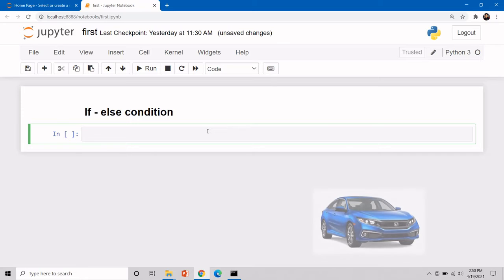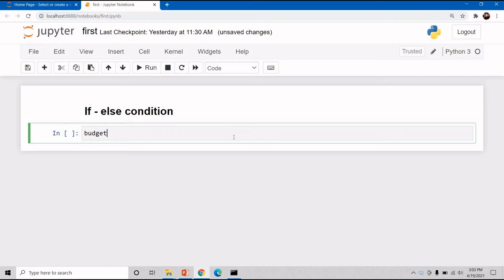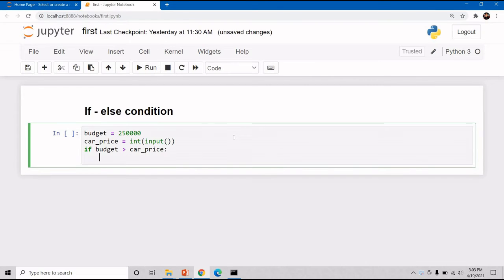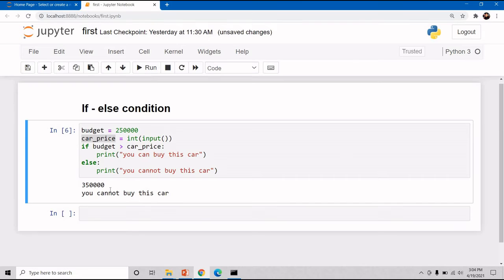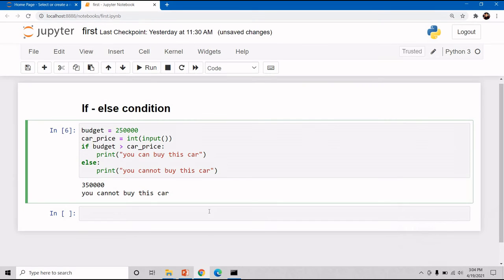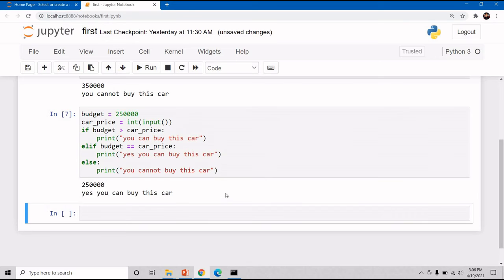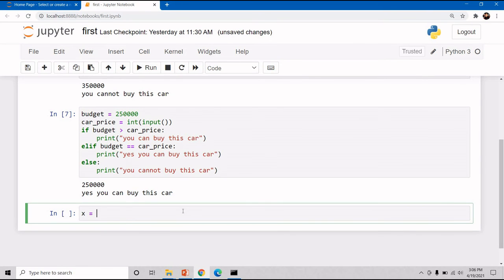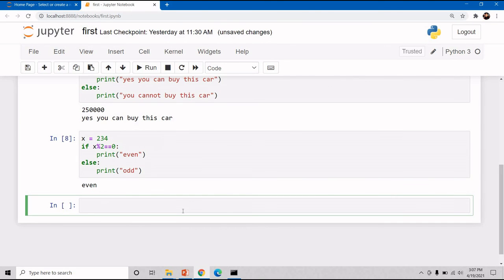Python If - Else Conditions or Statements with Example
In this video we explained the if else condition in python. it is important concept for python beginners.
Conditions Statements in python